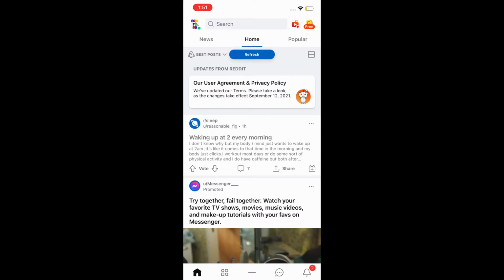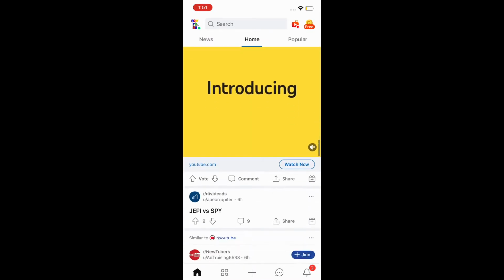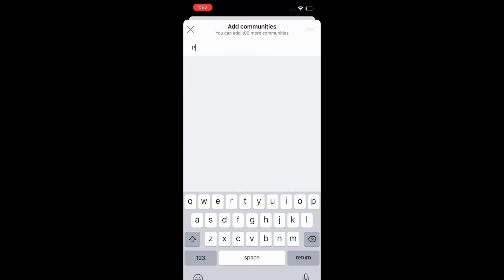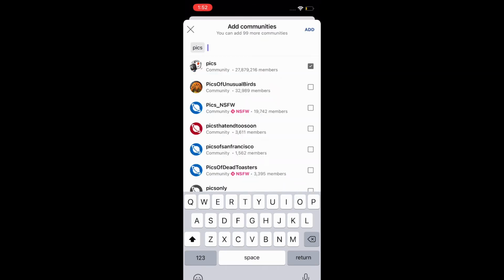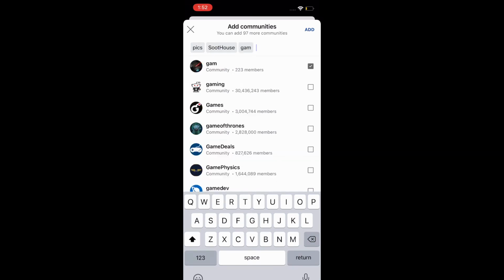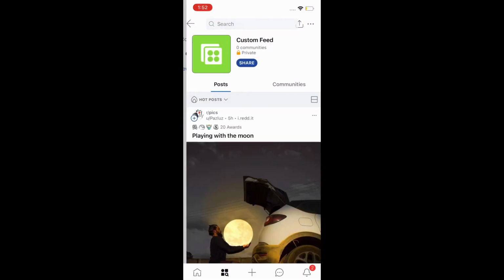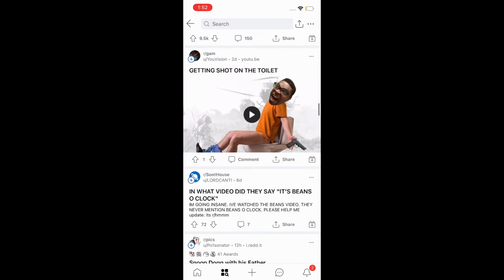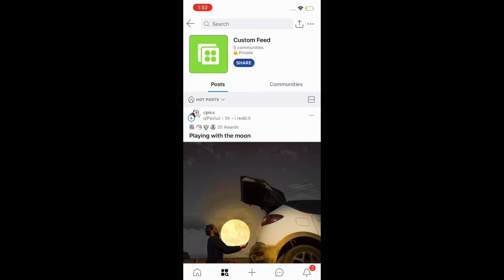How to Create a Custom Feed in Reddit iPhone